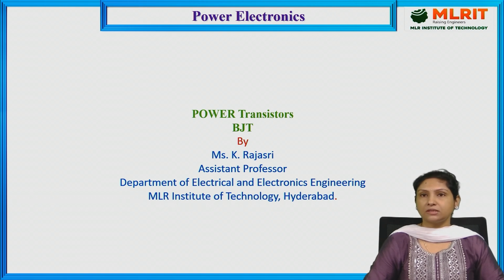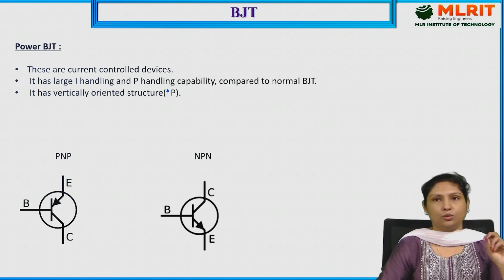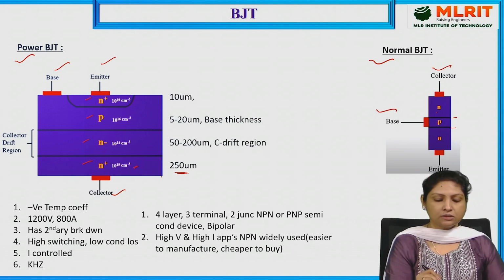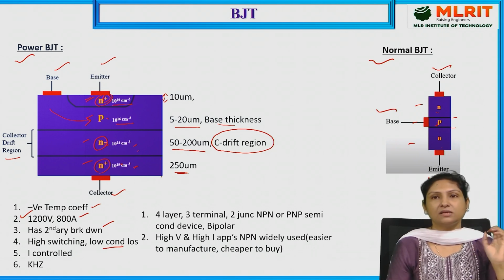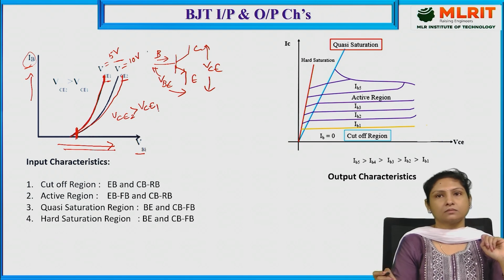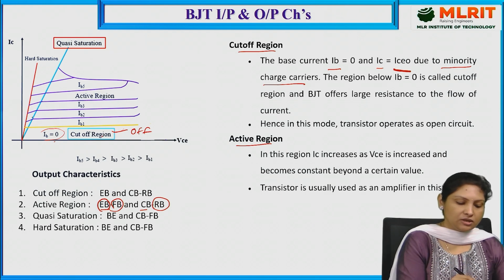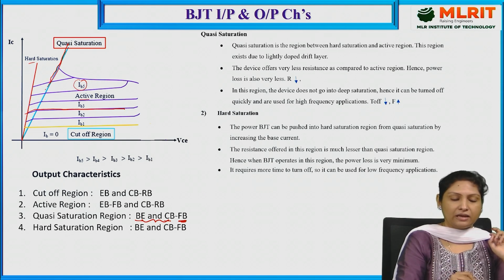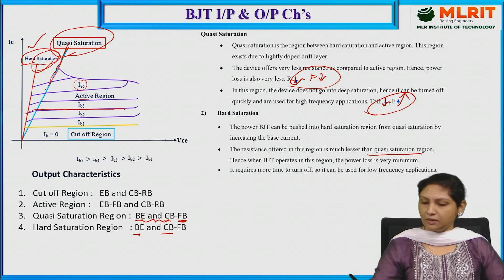LEC09| Power Electronics | Power Transistors BJT by Ms. K. Rajasri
Assistant Professor,
Hyderabad.